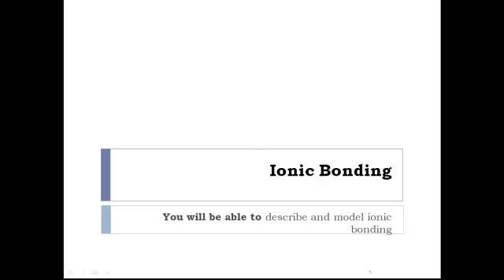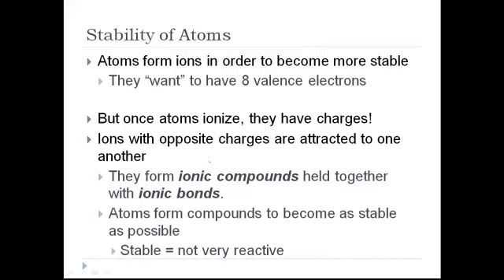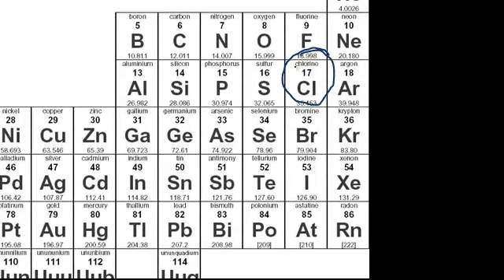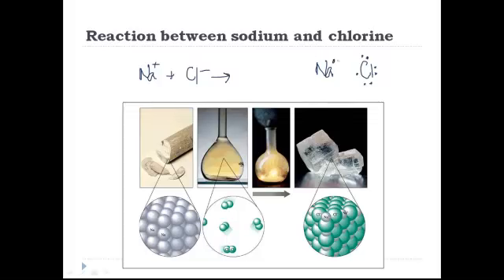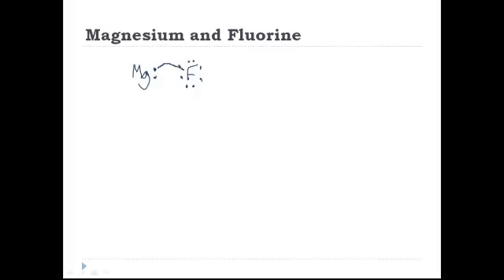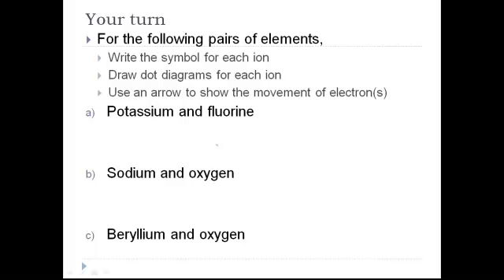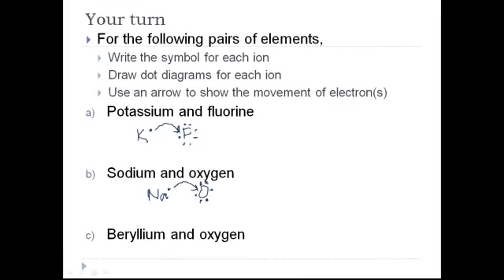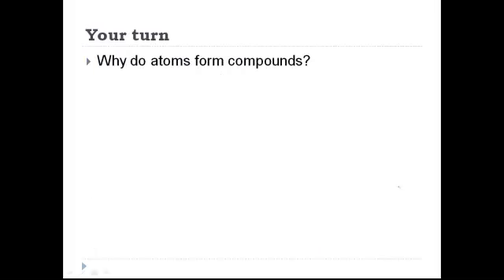Ionic Bonding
How are ionic bonds formed?